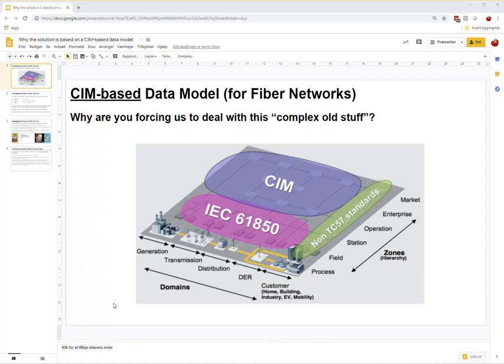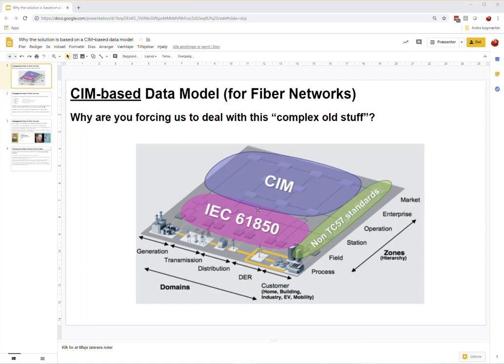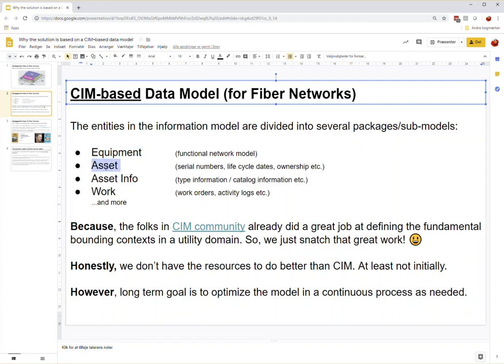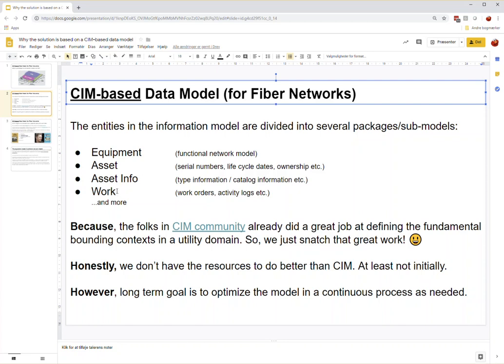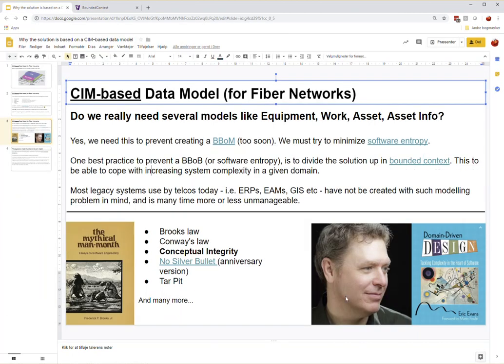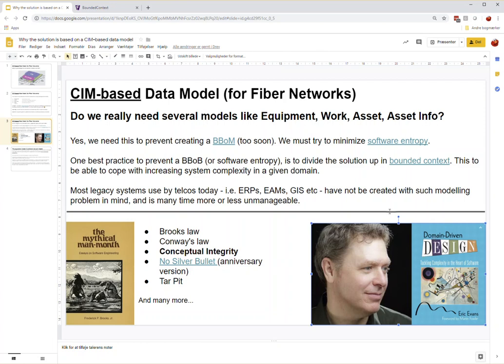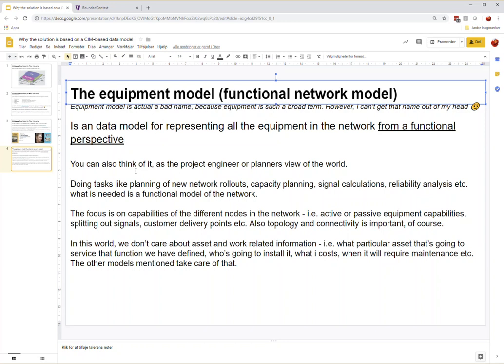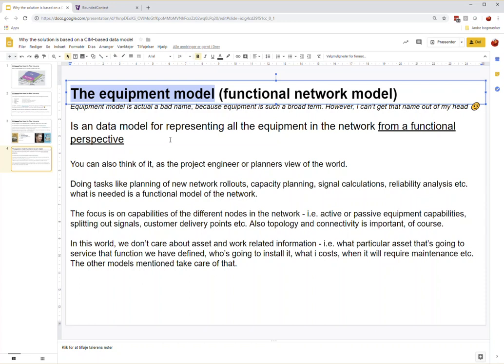Why and how CIM is used to model a Fiber Network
A video explaining the benefits of using concepts from the IEC CIM Standard (IEC 61970/61968) and ideas from Domain Driven Design (DDD) to model domains such as telco network inventory. I'll cover the reason we have chosen to use CIM in the Open Fiber GIS project, and why separation of concern is of big importance to avoid software entropy and eventually a BBoM.